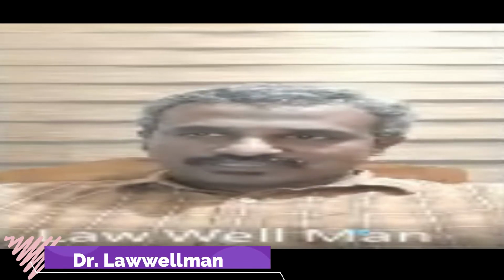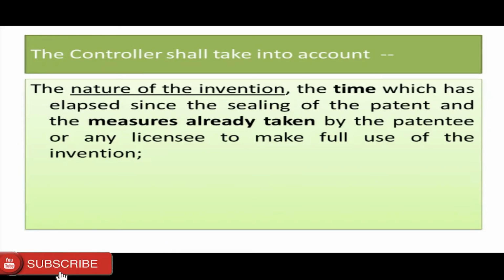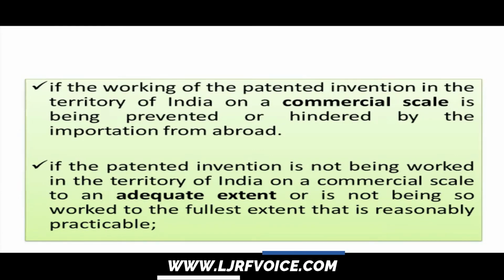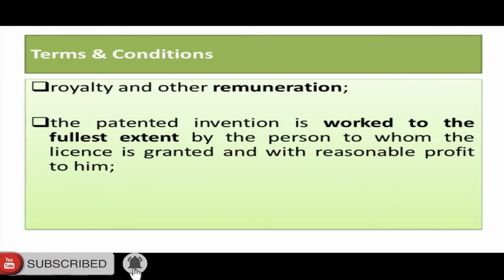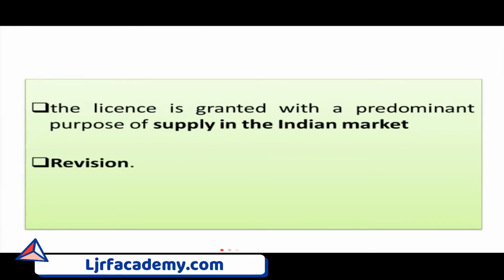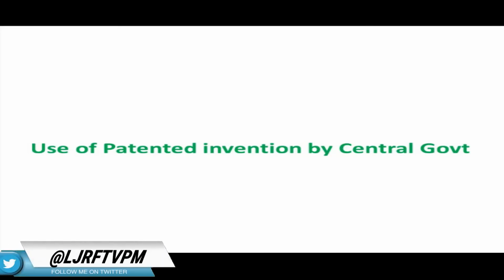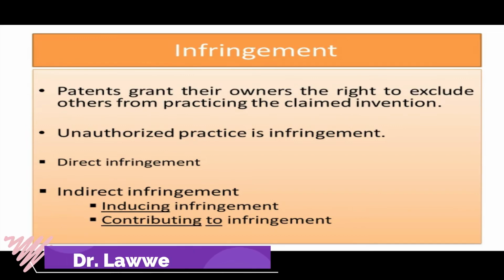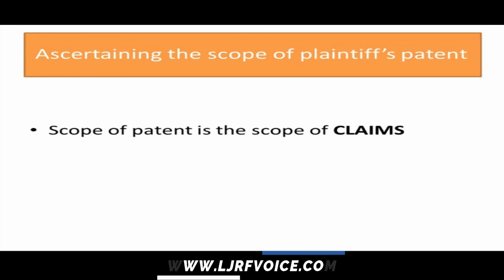Intellectual Property Rights_ Patents _TDP.